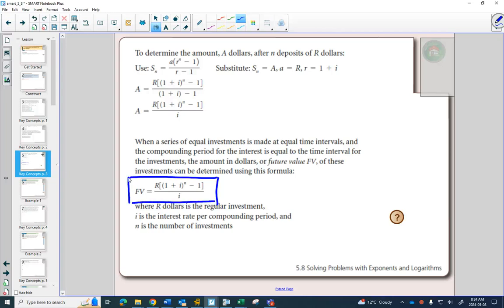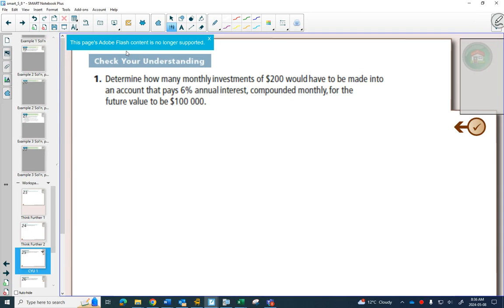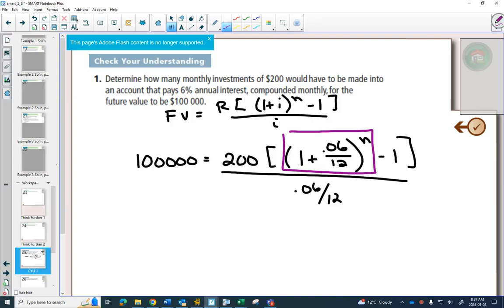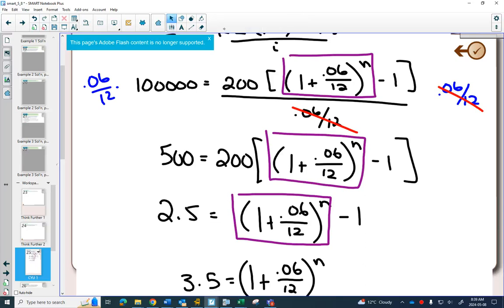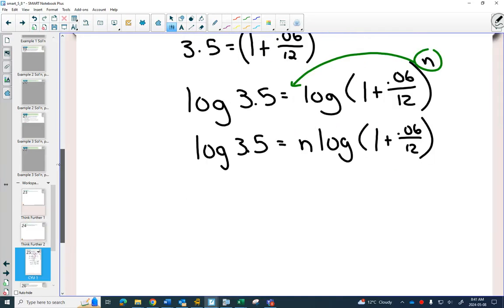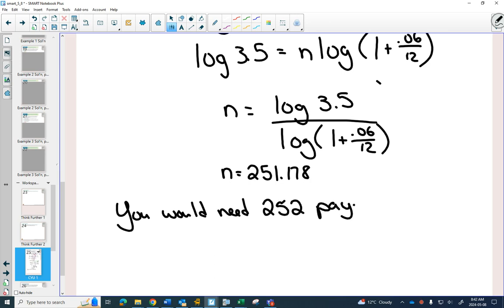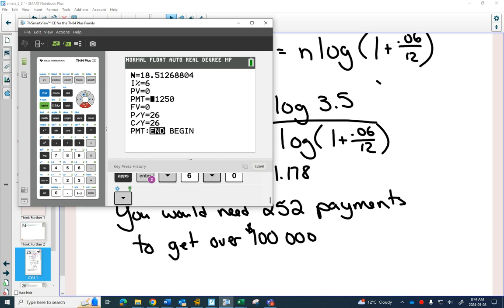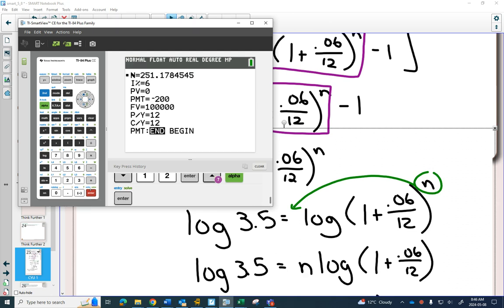40SP 5 8 Example 1